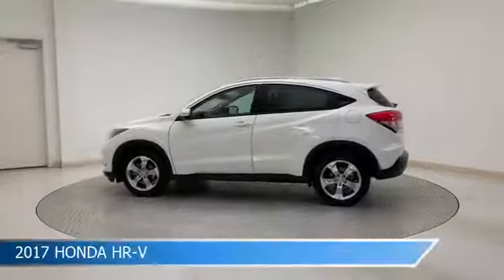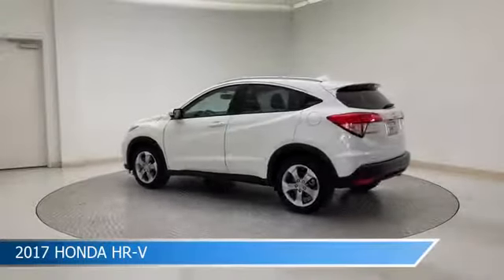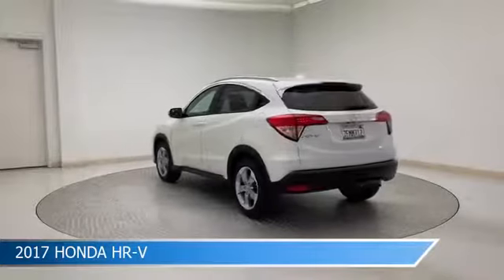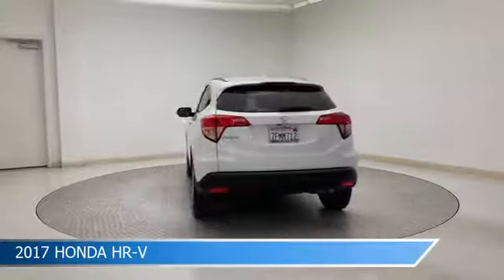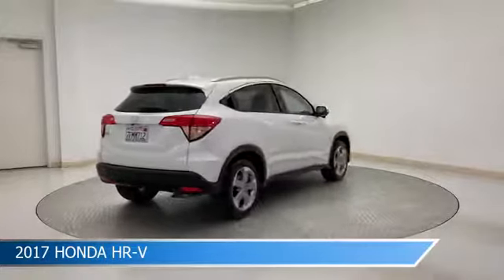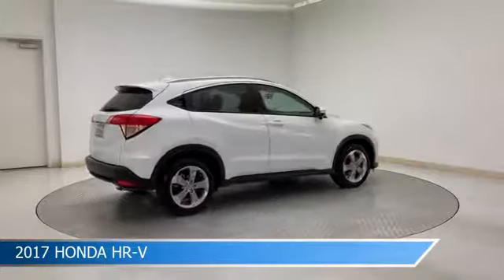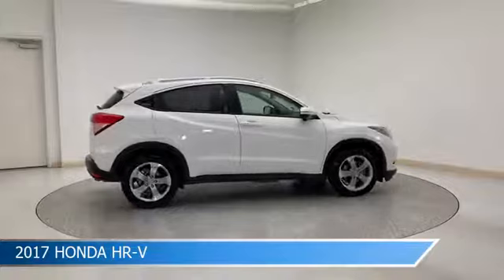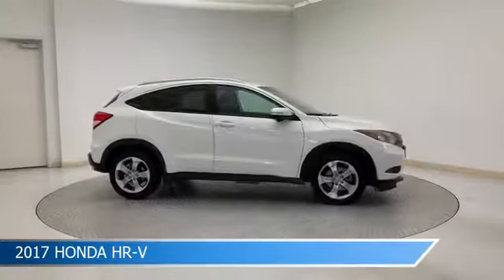2017 Honda Hr-V 14016ZA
2017 Honda Hr-V 14016ZA